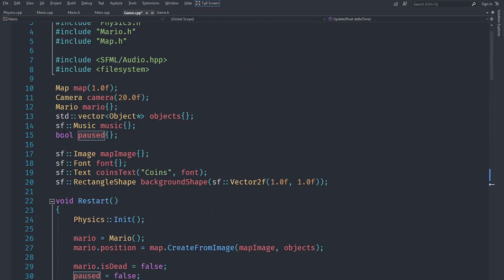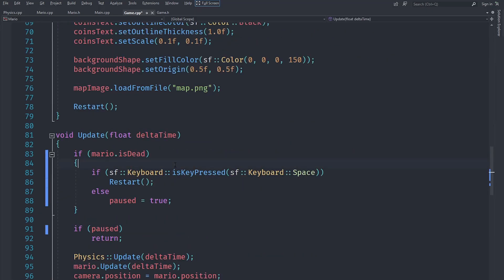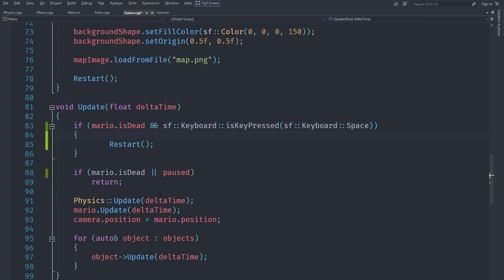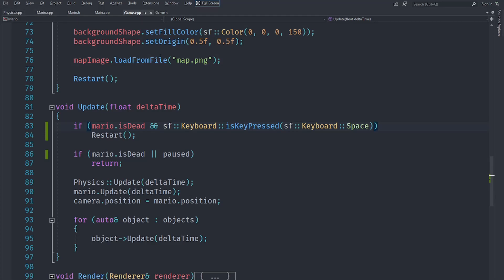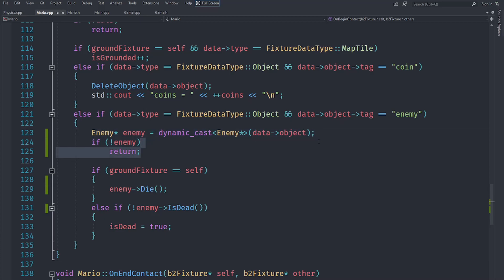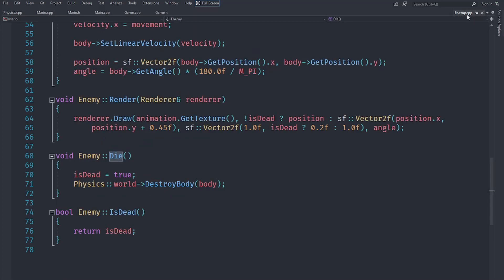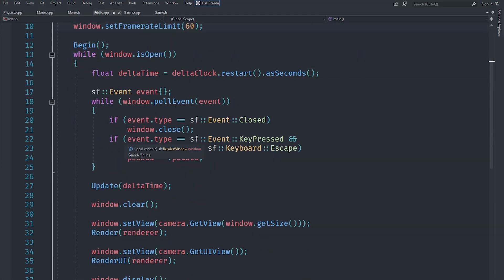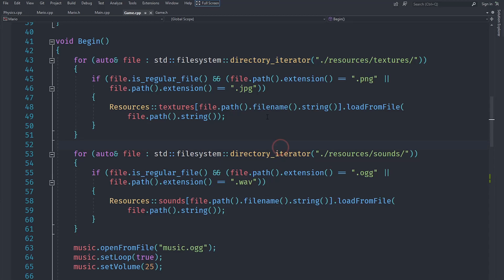Finalizing The Adventure | SFML Advanced Game #30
Welcome to the concluding chapter of our epic journey in SFML Advanced Game Development, Part 30 of our series! In this brief yet essential video, we're tying up loose ends and bringing our adventure to a close. Join us as we put the finishing touches on your SFML Advanced Game, celebrating the knowledge and creativity you've gained along the way.

Wrapping It Up: Final Moments of Our Adventure:
As we bid farewell to our series, we take a moment to finalize our SFML Advanced Game. In this short video, we'll guide you through the last steps, ensuring that all elements are in place and ready for players to enjoy.

Completion and Reflection:
Reflect on the incredible journey you've undertaken throughout this series. Celebrate your achievements in mastering advanced game development concepts and bringing your vision to life.

Key Highlights in this Episode:

Final Touches: Delve into the last-minute adjustments and optimizations that ensure your SFML Advanced Game is polished and ready for players.

Acknowledging Your Progress: Reflect on your growth as a game developer and the valuable skills you've acquired during this series.

Looking Ahead: Consider the possibilities that lie ahead in your game development journey and how you can continue to innovate and create captivating experiences.

Thank You for Joining Us: We express gratitude to the viewers and supporters who have been a part of this incredible journey.

As we close this chapter, remember that the end of one adventure is just the beginning of the next. Your journey in game development is bound to continue, and the skills you've honed during this series will serve as a solid foundation for your future projects.

We thank you for being a part of this adventure, and we can't wait to see where your creativity and knowledge take you next.

Congratulations on reaching the end of our SFML Advanced Game Development series. The possibilities are limitless, and we look forward to witnessing your future achievements. Happy coding, and may your game development journey be ever thrilling and rewarding!